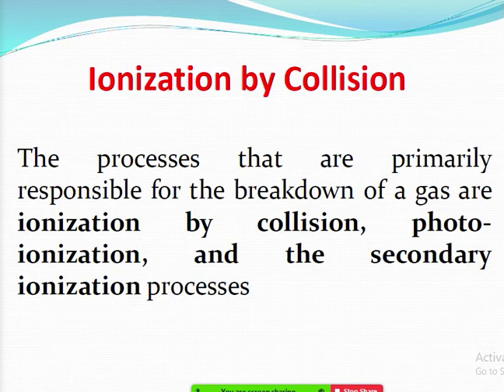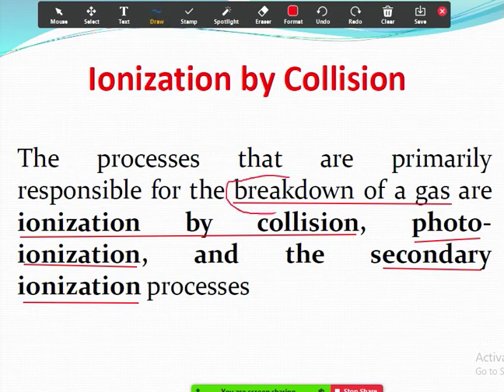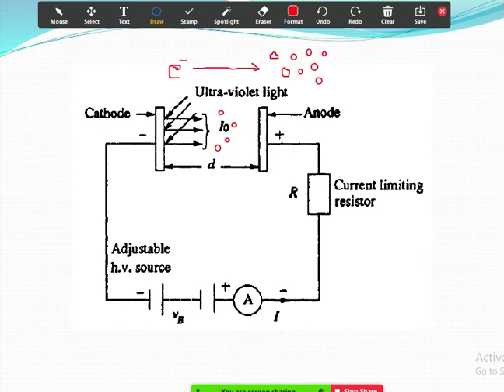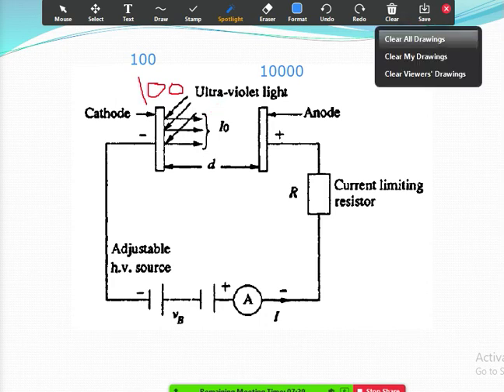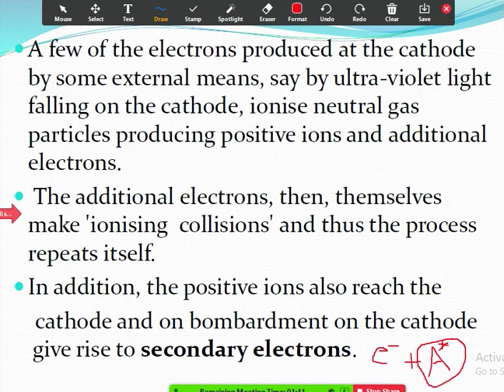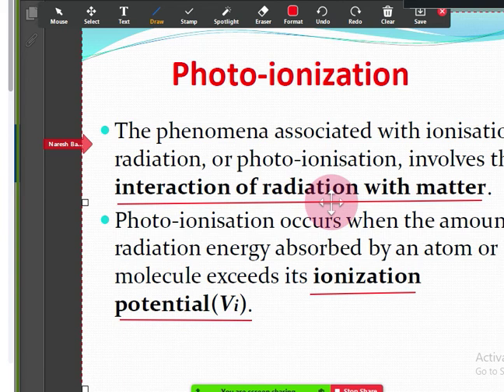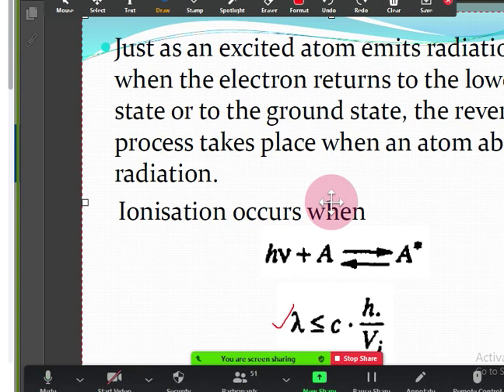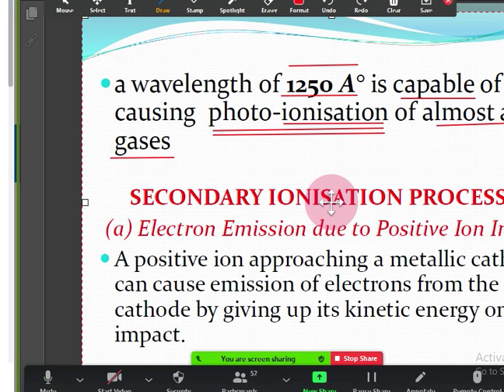HVE - High voltage Engineering 28.08.2020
Ionization by collision